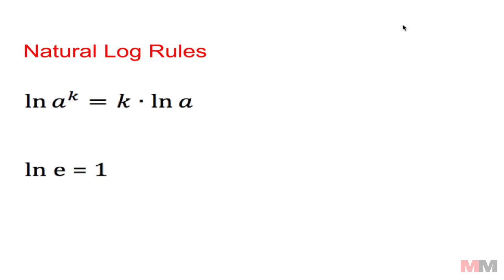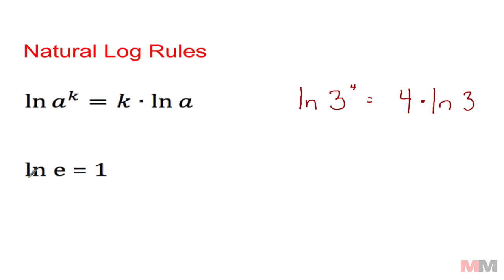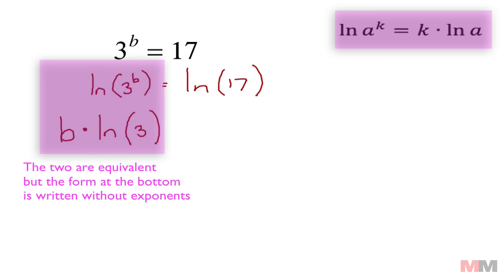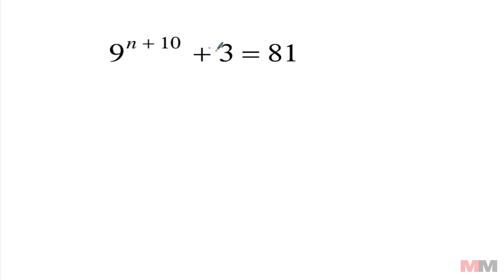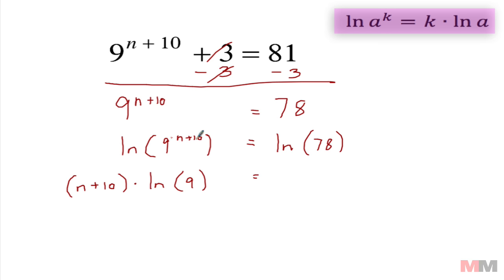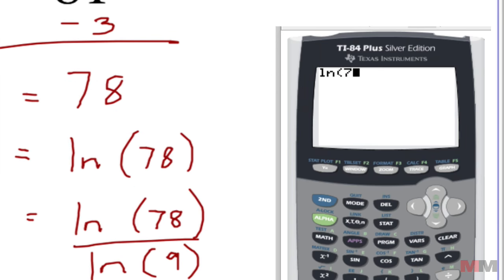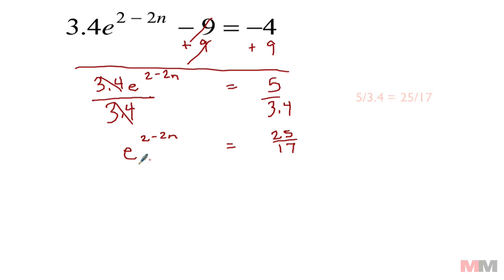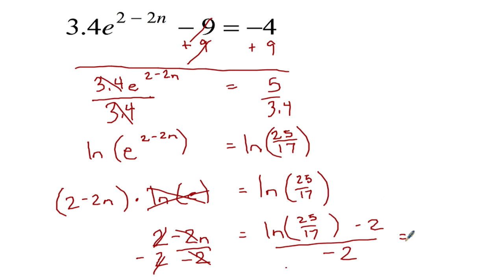How to Solve Exponential Equations using Logarithms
In this video, I will show you how to solve equations with exponents.  They refer to this as exponential equations.  One way to get rid of exponents is to take the natural log (ln) of both sides.

Definition:
Natural Log - A log rhythm base e

Properties used in the video:  The natural log (ln) property below will help rewrite your equations so that you do not have to deal with exponents.  This property is used in the video to help solve exponential equations.

 ln(a)^ k = k *ln(a)

ln (e) = 1

There are three different examples in the video including an equation with the constant e.   The three examples are listed below.

Intro 0:00
Example 1: 1:09
Example 2: 3:11
Example 3:  5:34